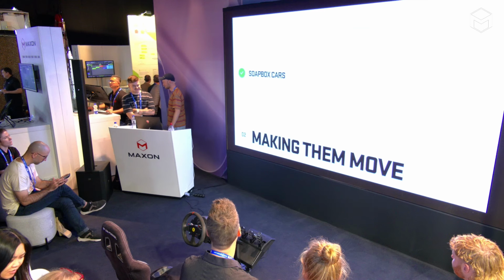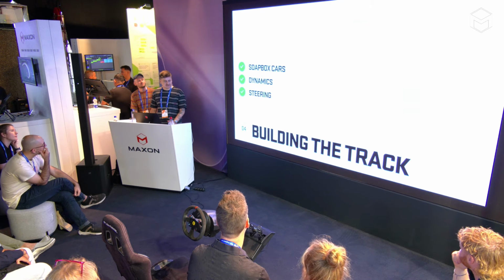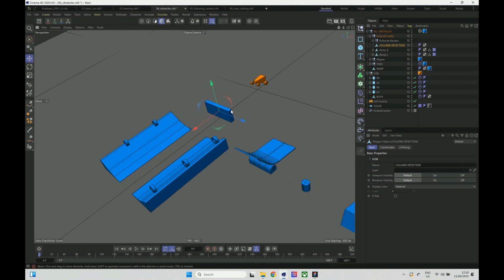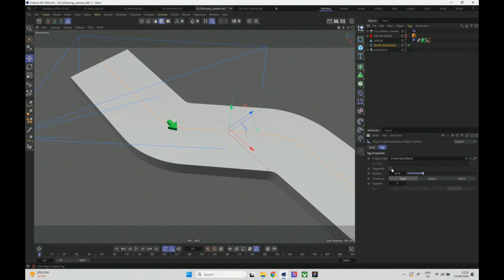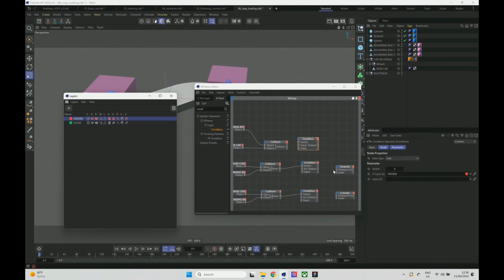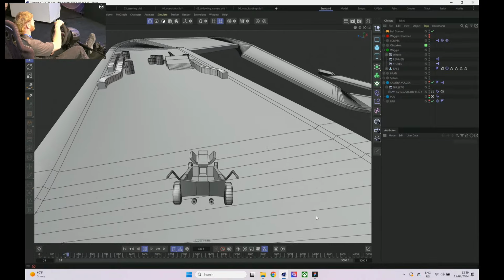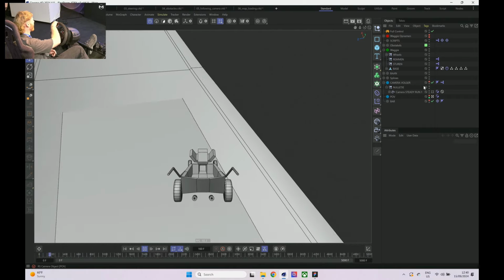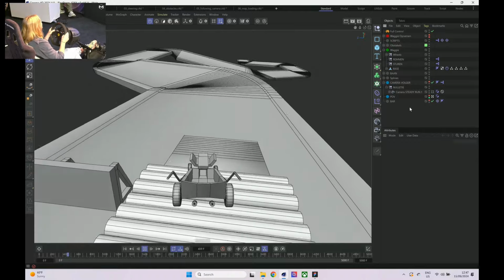Rosh Studio | The First Cinema4D Soapbox Race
Join ROSH Studio 3D Designers Arjan van der Knijff and Joey van Dijk for a presentation of the highs and lows during the creation of a real-time soapbox race game inside of the Cinema4D viewport. Including a live demonstration of the race that can be played by the audience on a racing rig connected to C4D.